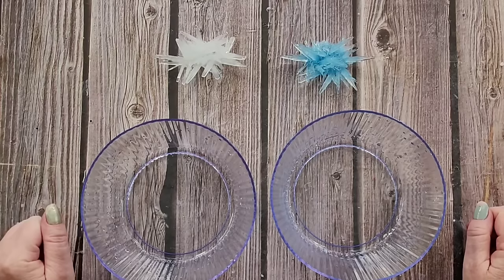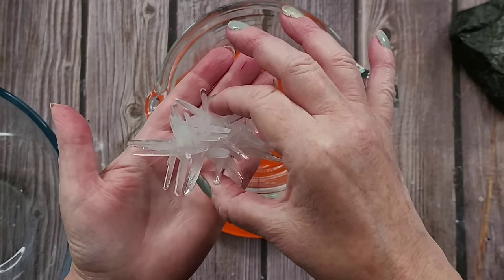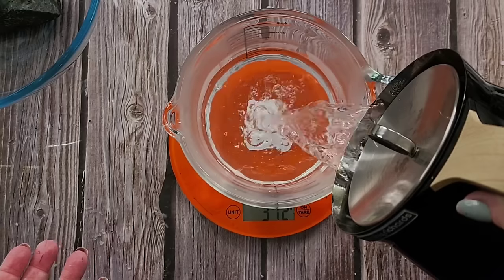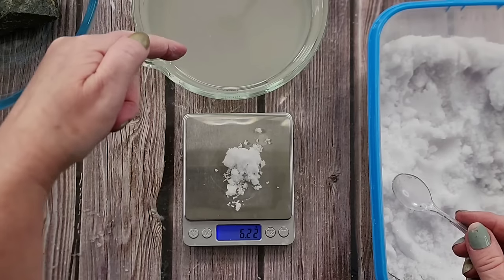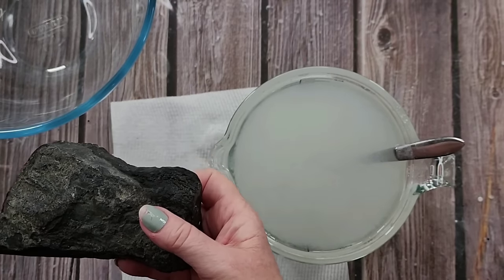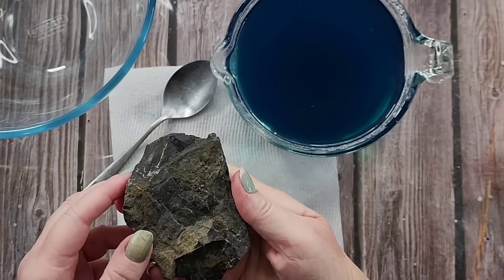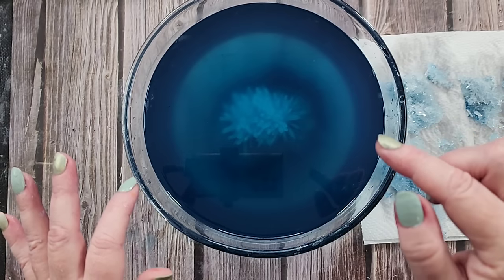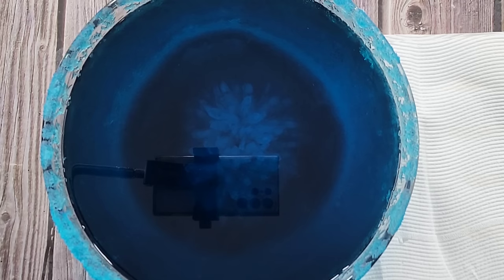#1959 I Could NOT Believe My Eyes When I Saw This Massive Crystal That I Grew!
How to grow crystals using Ammonium Dihydrogen Phosphate powder.

Here's the link to the ADP powder I used:

Here is the link to the Alum I used: